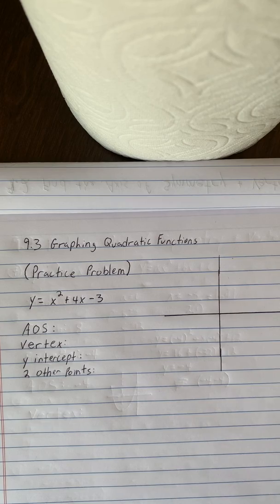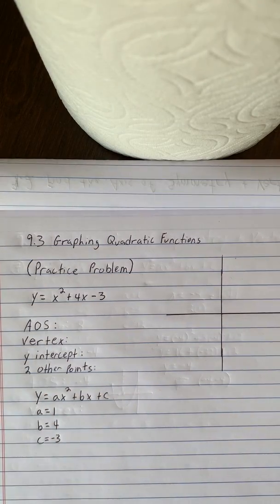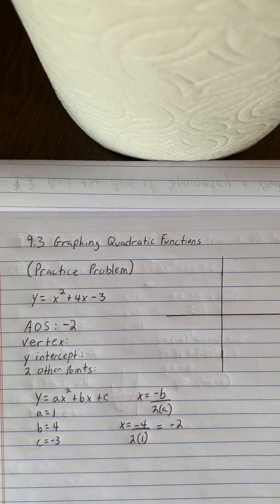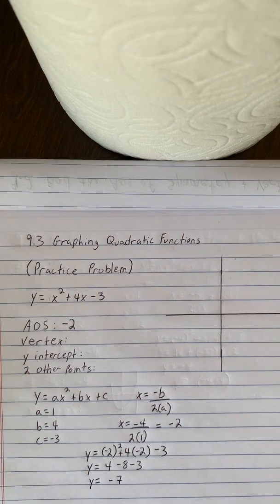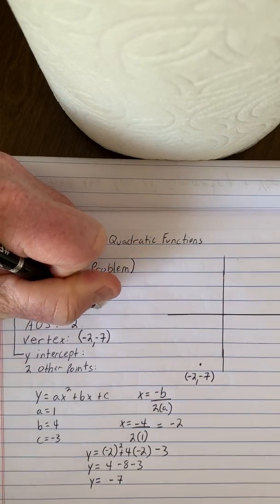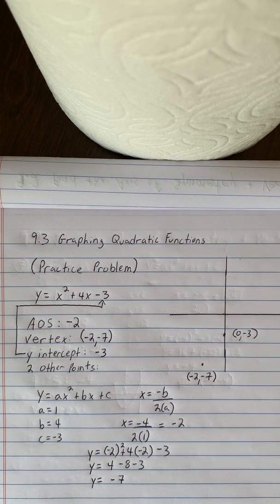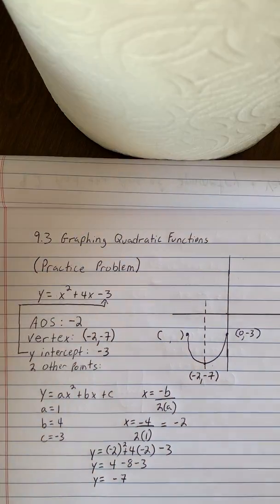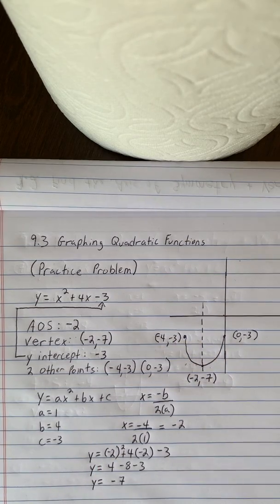9-3 Graphing Quadratic Functions